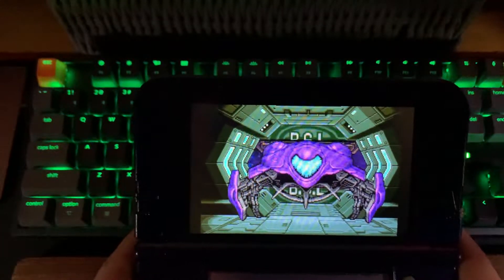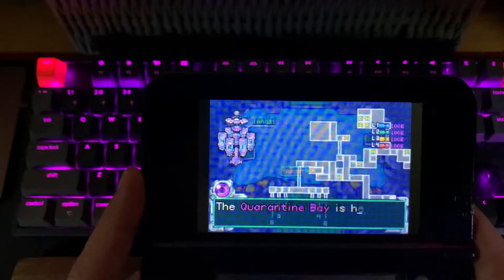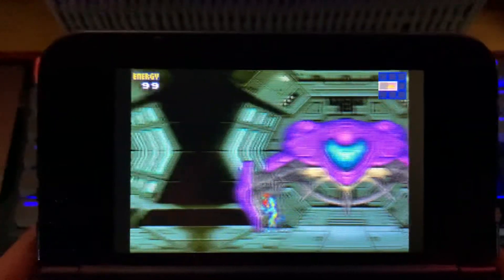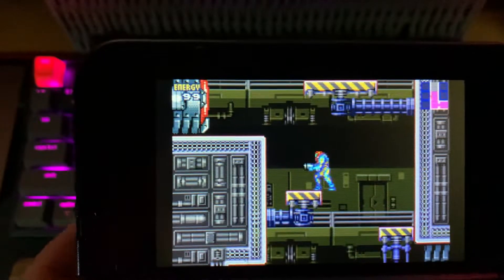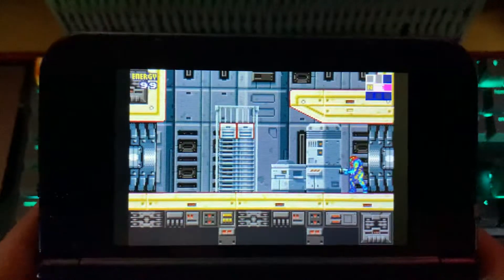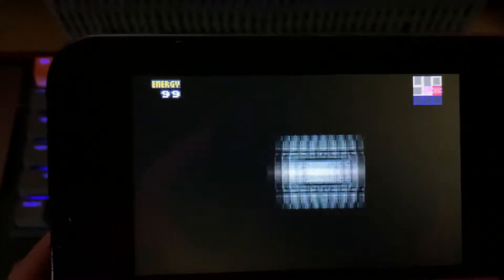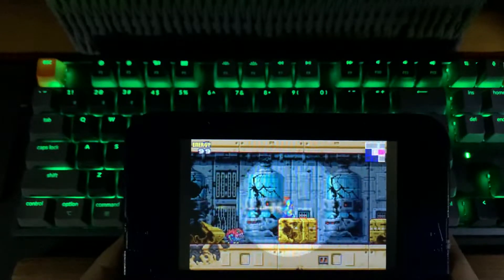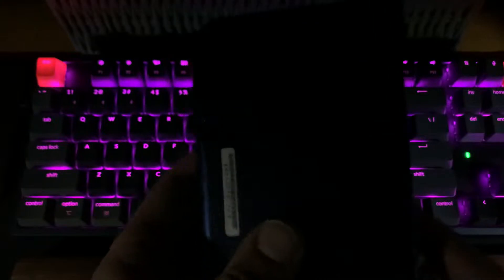Metroid Fusion on Nintendo 3DS XL Virtual Console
Here is some gameplay from Metroid Fusion on the Nintendo 3DS XL. It was available to download from the eShop Virtual Console library and is still such a great game to play - on a portable console. The 2D art style is beautiful and stands the rest of time.